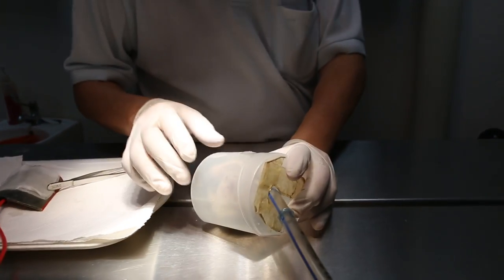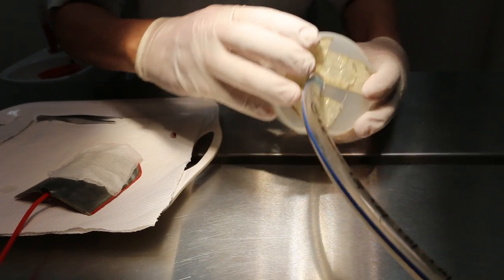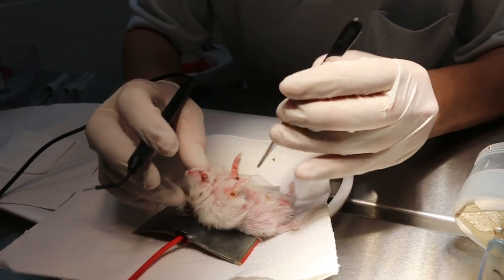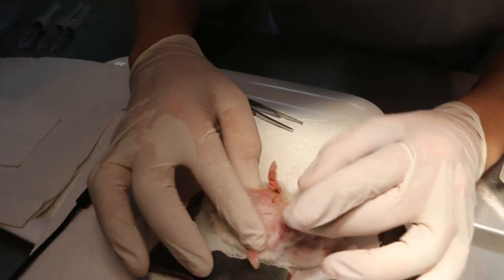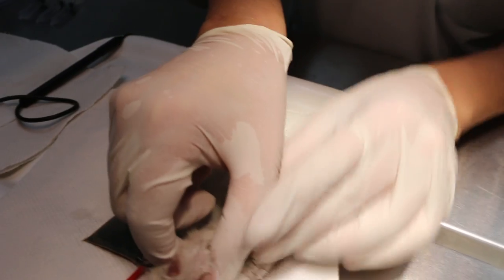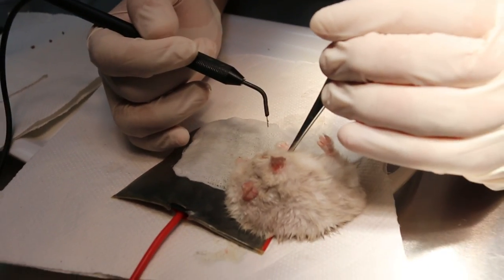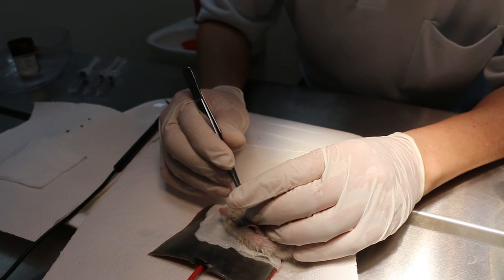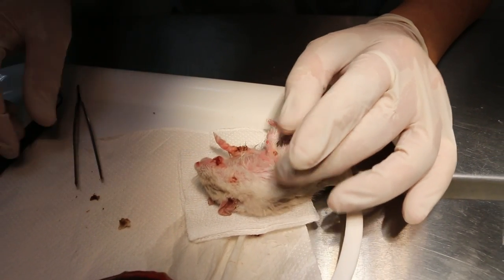Case 1. The hamster has multiple left armpit warts - electrosurgery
First case out of 3 on the same day.

Isoflurane + Oxygen gas anaesthesia to electro-excise the multiple left armpit warts and warts in other areas need very careful considerations. I used 5% gas for very short episodes by counting 1 to 10 in this case instead of Zoletil IM linjection. Gas is much safer but very short duration of analgesia as you can see in this video. The owner had waited till the warts have multiplied in the left armpit before deciding on surgery as his two teenaged daughters were concerned.

Early detection and removal of skin warts are best for the dwarf hamster as they don't disappear but grow bigger, irritating the hamster. In this case, the hamster has an excellent surgical and anaesthestic outcome and went home the next day.

Toa Payoh Vets.  Dr Sing Kong Yuen.